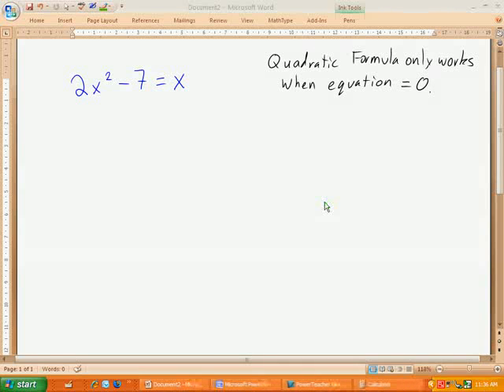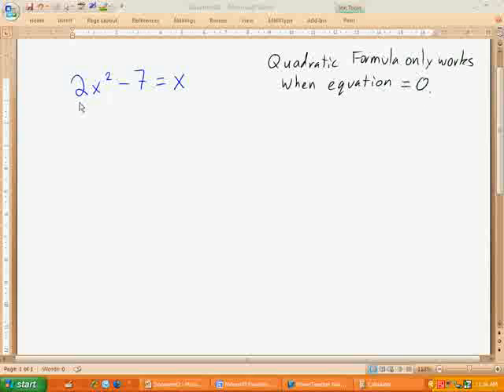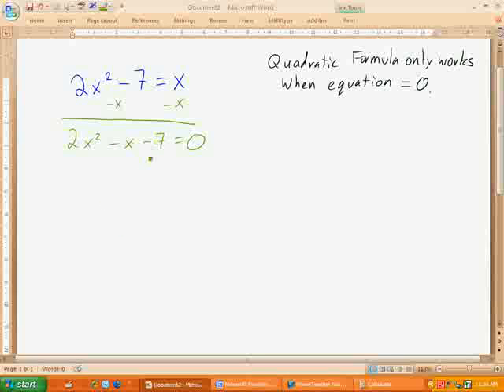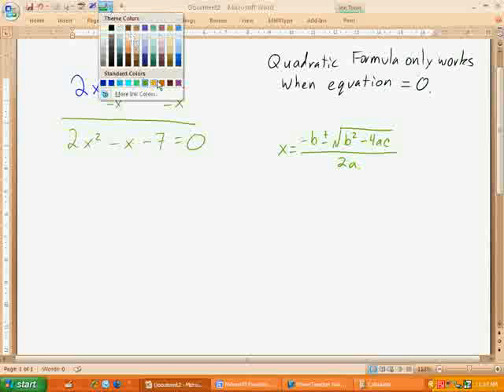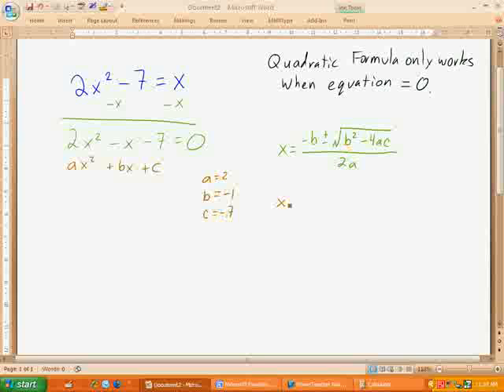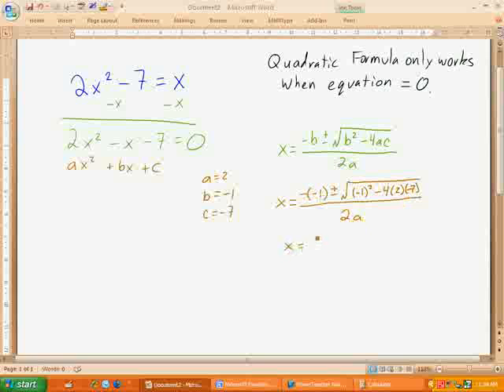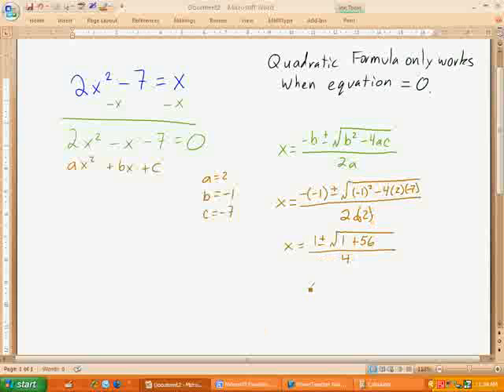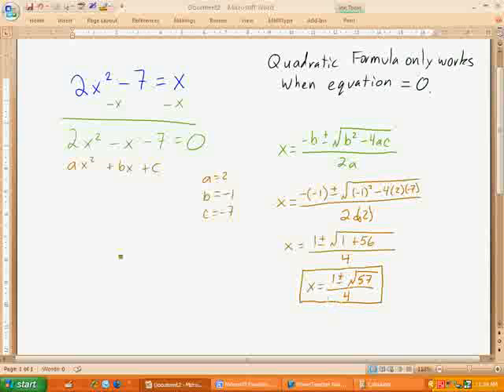Quadratic Formula 2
Another example of how to use the Quadratic Formula.  Simple intro and use.